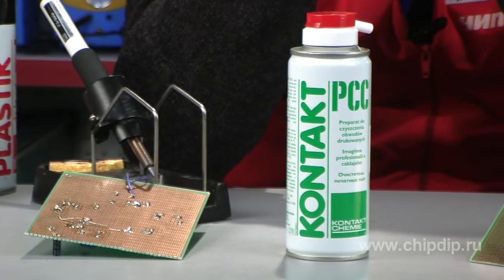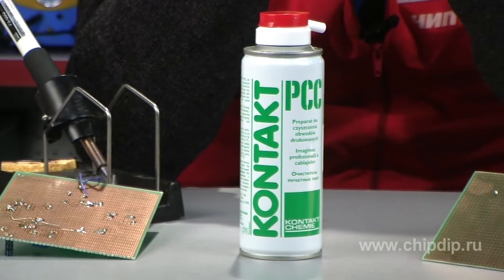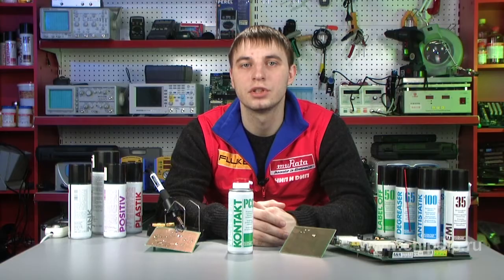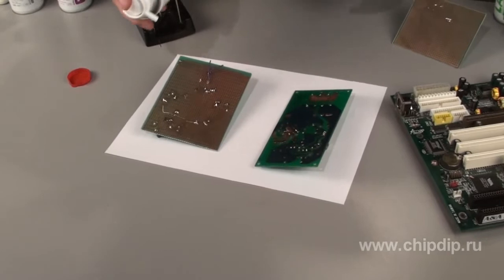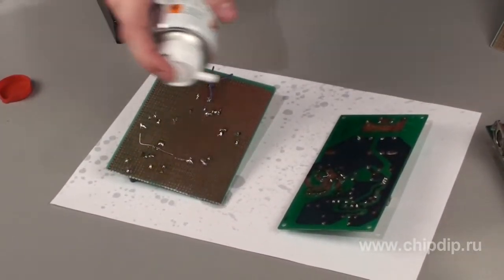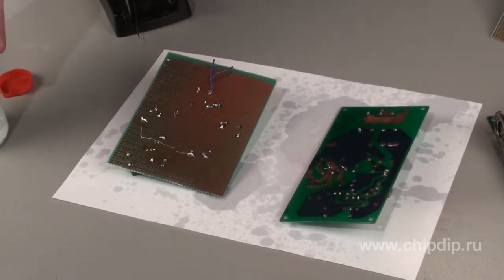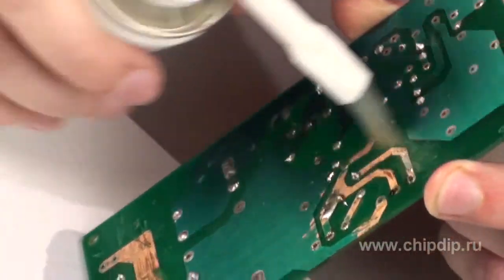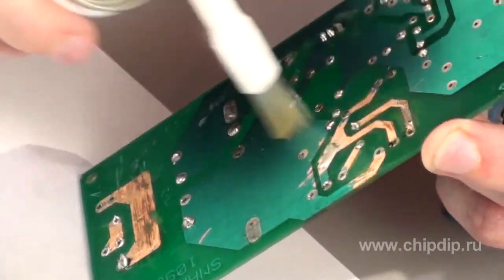Kontakt P.C.C.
Kontakt P.C.C.After you have assembled or repaired a printed board, there are residues of fluxing agent which look very unpleasant. Such residues may even cause corrosion or leak current while solder alloy present in fluxing agent residues may result in a short-circuit. Kontakt P.C.C will help you to remove residual fluxing agent. This is a special-purpose high-precision cleaner that perfectly removes residual fluxing agent and solder alloy as it includes a mix of solvents that quickly evaporate and are safe for most printed boards. Just spray the cleaner on a printed board to remove residual fluxing agent. Note that this cleaner also improves insulating properties and prepares a printed board for coating with protective varnishes such as Plastic 70 or urethane. If fluxing agent has stuck to the printed board, remove it with a brush attachment included in the delivery package. This cleaner causes no damage to the colour marking. Please, keep in mind that this cleaner includes inflammable solvents. Therefore, keep it away from fire and use in a well-aired room.